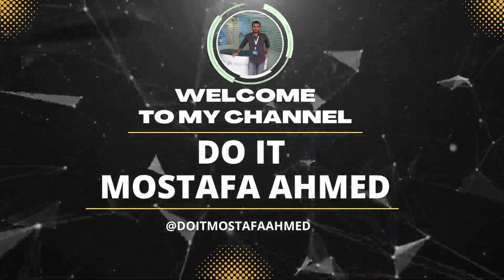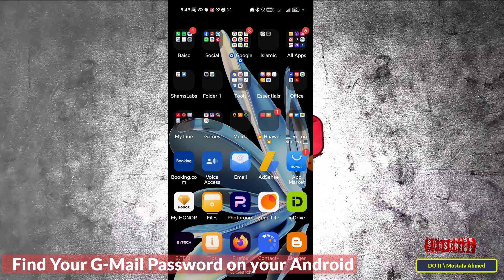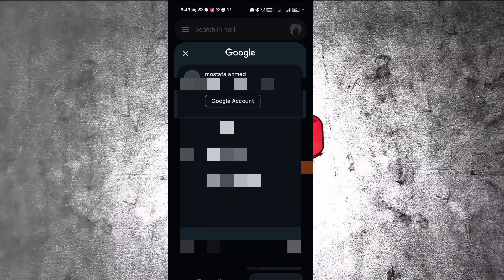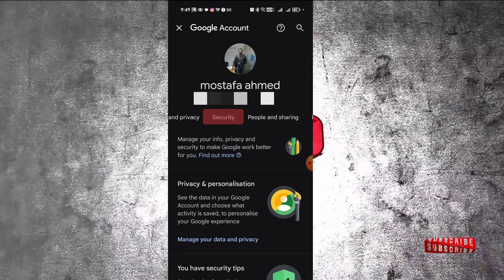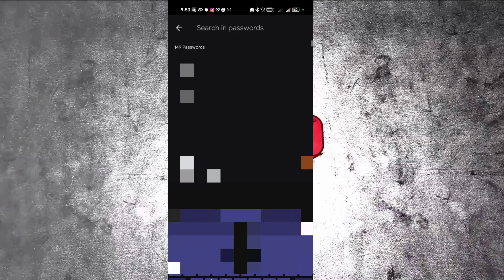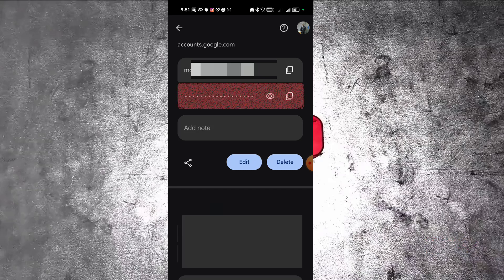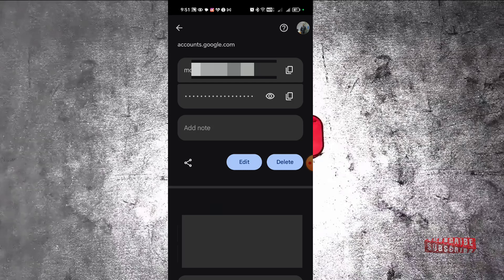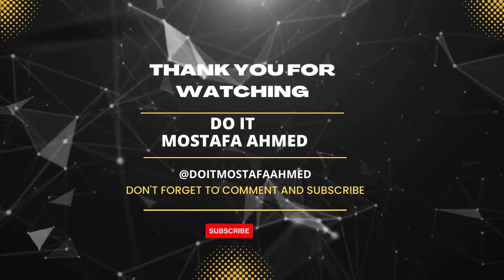How to View Gmail Password on Your Mobile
In this video, I explain how to find out the Gmail email password if you forget it or if you no longer remember it through your Android mobile phone. I am explaining a method that can help you find out your Google account password if you don't remember it. This method depends first on you using your account in Google Chrome, as Google undertakes the task of saving all your accounts and all the passwords that you enter while using Gmail, through the password manager feature available from Google. The steps are very simple and easy for any user, please follow the steps in the video. I am waiting for any inquiries in the comments.
How to find Gmail password on an Android mobile device
How to view your Gmail password on your mobile
How to get Gmail password through phone
How to know Gmail password,
How to See Your Gmail Password if You Forgot it,
How to get Gmail account password,
How to find out your Gmail account password from the Chrome browser on your mobile phone, gmail password, Google Password Manager,
How to find Gmail account password from Chrome browser,
Gmail password on mobile, change Gmail password,
How To See Your Gmail Password In Mobile, Reset and Recover Gmail Password,
How to show Gmail password on your mobile phone
How to find out the Gmail password on Android mobile
How to view gmail password on android, How to Find My Gmail Password,
How to Find GMAIL Password on my Phone,
How to Find Your Google Password on Your Phone,
How to See Forgotten Google Password in Android,
How to View Google Passwords on Your android Phone,
How to Check Gmail Password On Mobile, How to Recover a Gmail Password,
How to See Google Account or Gmail Password On Android,
How to see your Gmail password without changing it,